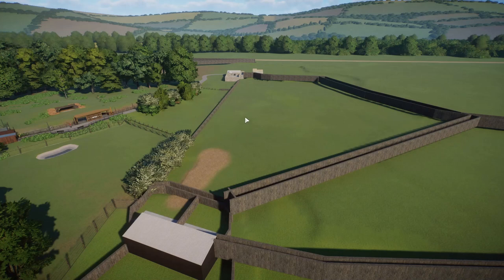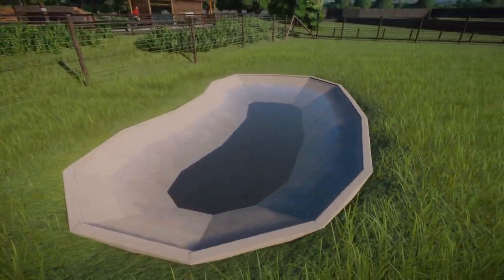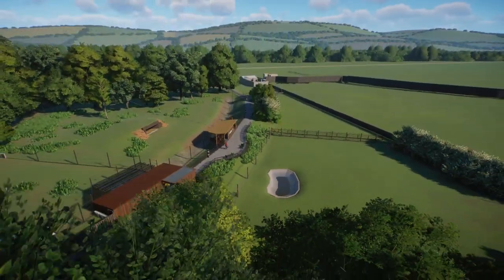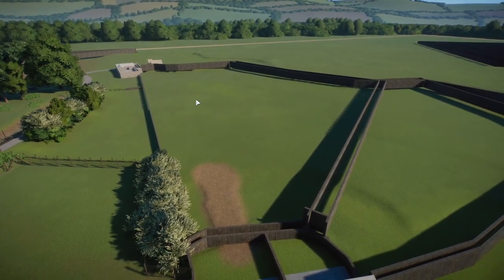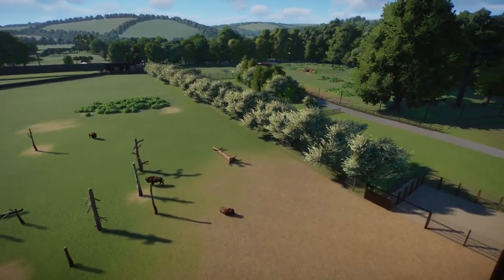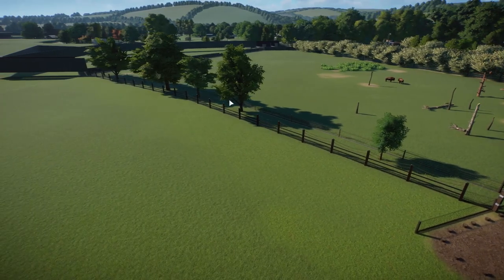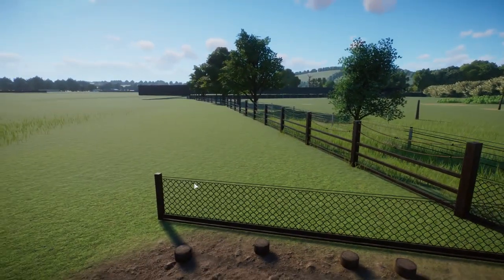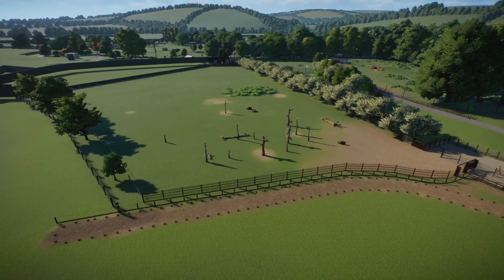Ep13 Bison | ZSL Whipsnade Zoo Recreation | Planet Zoo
Hi guys!

This week we get the bison enclosure done with a relatively simple paddock but a much more detailed building. Featuring many types of fence, custom sliding gates and a bison mural!